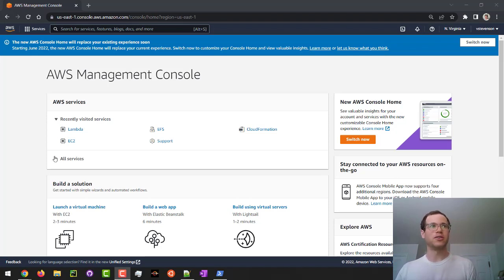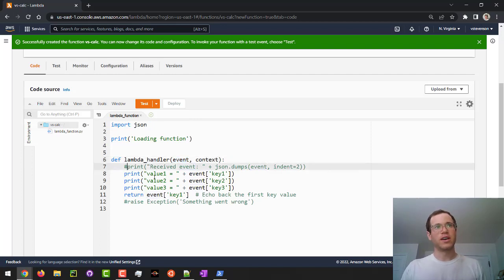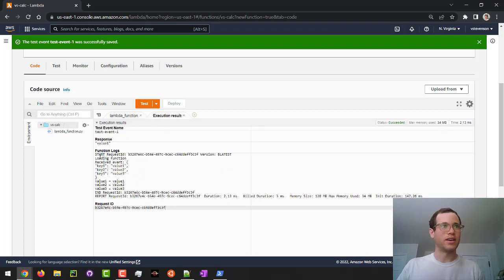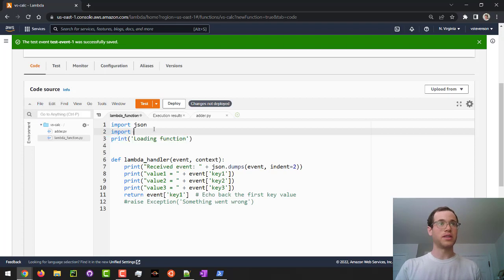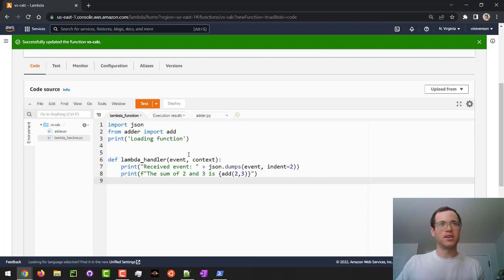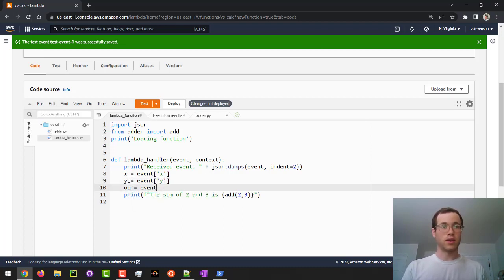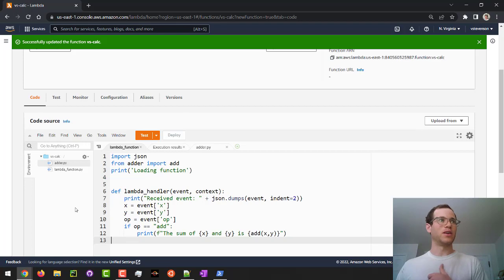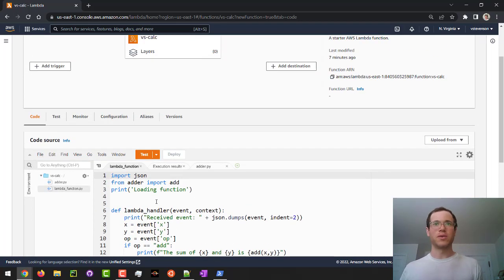AWS Lambda Hands On Demo - Creating a Simple Calculator from Scratch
I walk through how to use AWS Lambda to create a simple calculator application in Python from scratch. I define additional files within the Lambda function to create additional methods to do business logic on JSON events that come in.